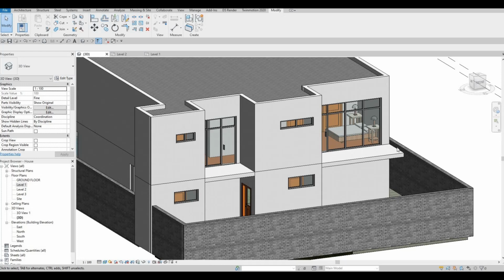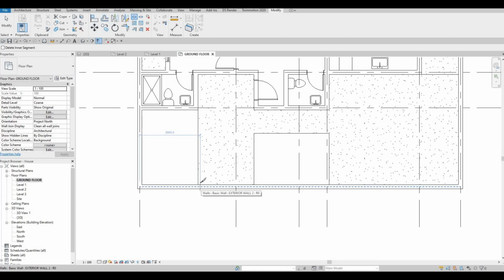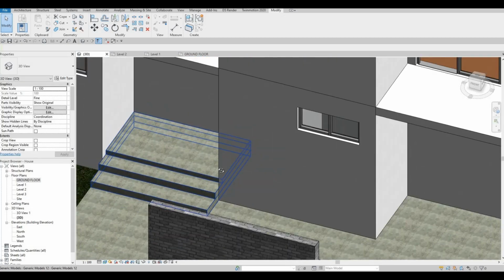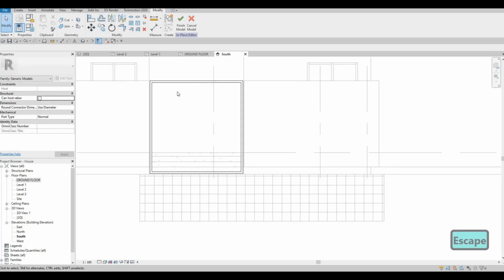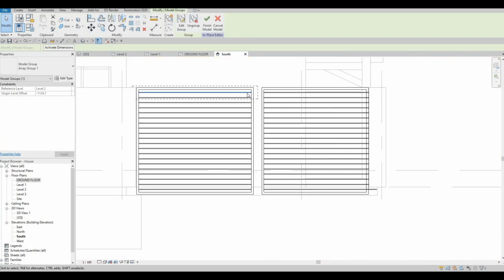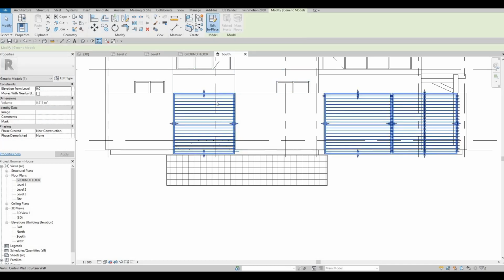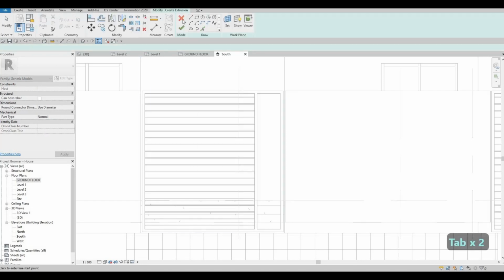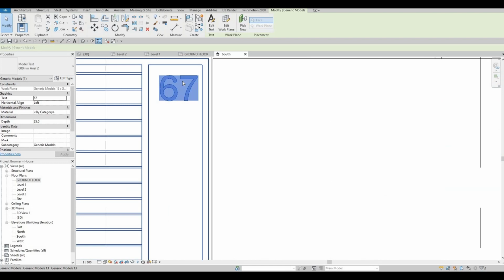REJJ House | Part 13 | Complete Step By Step Project | Revit and Twinmotion Tutorial